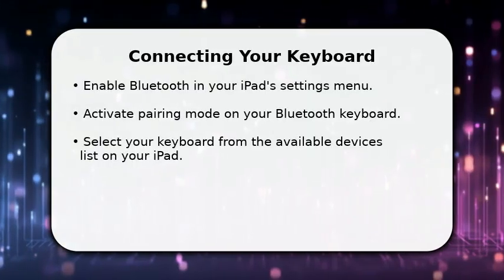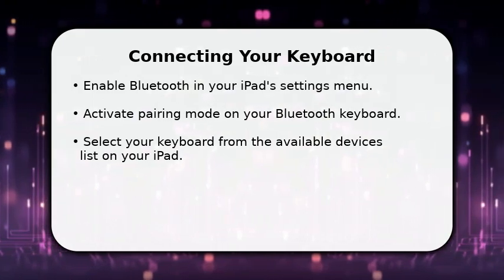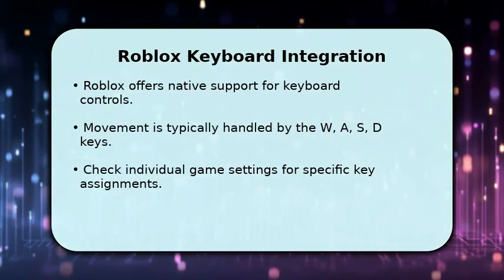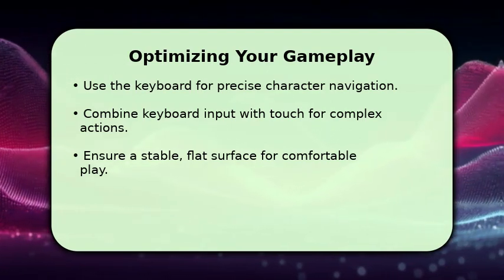How to Play Roblox with a Bluetooth Keyboard on iPad in 2025 (Only Way)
▸ :^) Learn how to play Roblox on your iPad using a Bluetooth keyboard. This video will show you the only way to do it, making gaming easier and more efficient. With this tutorial, you'll be able to type faster and more accurately, giving you an edge over other players.

Roblox, iPad, Bluetooth keyboard, gaming on iPad, how to play Roblox, Roblox tutorials, iPad gaming tips, Bluetooth keyboard for iPad, play Roblox with keyboard